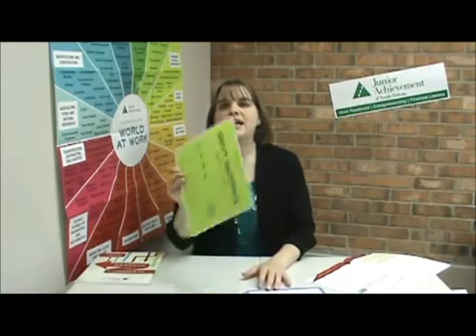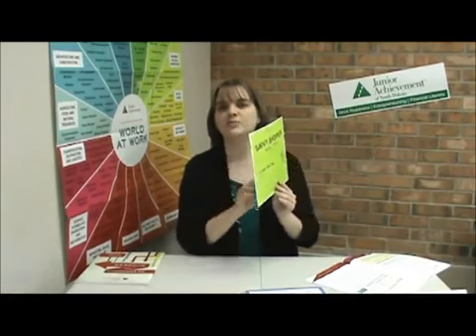JA Economics for Success Session 4